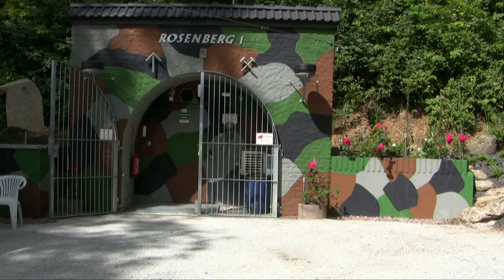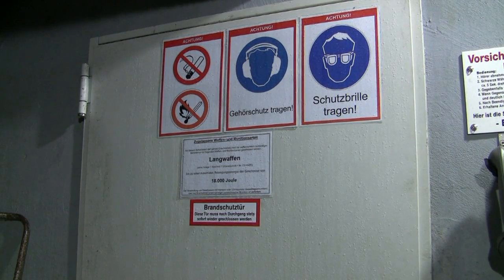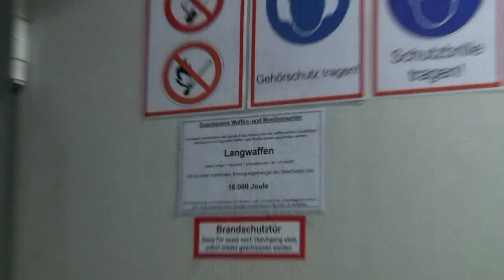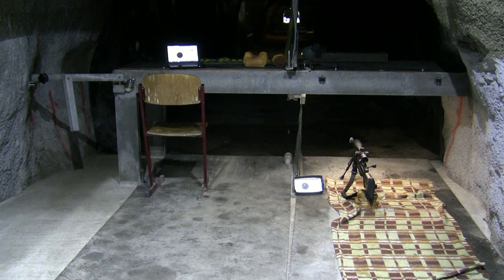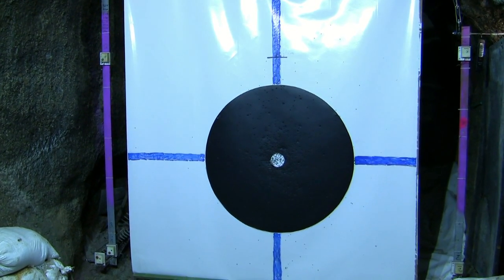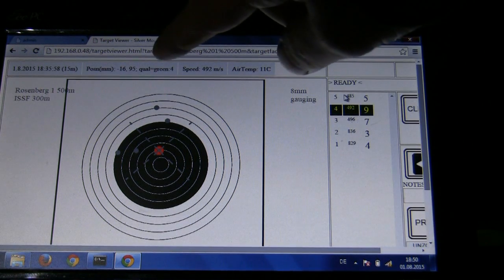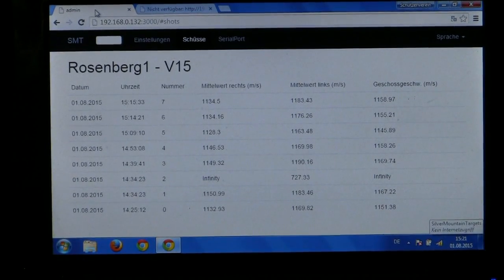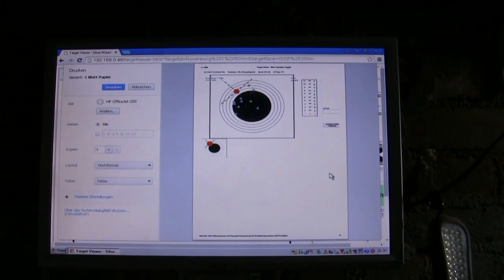Long Range Indoor Shooting Range "Rosenberg1" in Germany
Today I would like to show you the longest indoor shooting range in Europe. This long range indoor shooting range named Rosenber1 is located in Marienberg / Germany and you can shoot indoor up to 500 meters at this time and up to 1000 meters in future. The shooting range is rated up to an bullet energy of 18.000 Joule so you can shoot the 50 BMG at this range without problems. You can rent this range. please.

Wiederladertv, Rosenberg1, Long Range, Shooting range, 50 BMG, sport shooting, silver mountain targets, indoor, Rosenberg 1